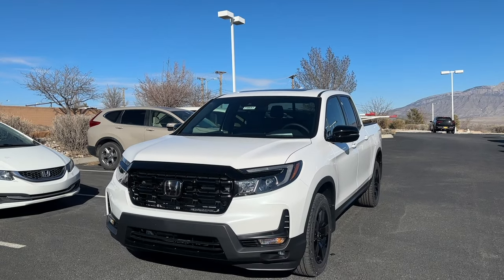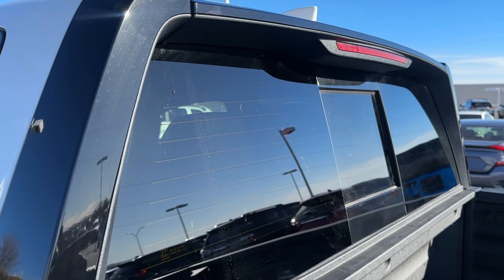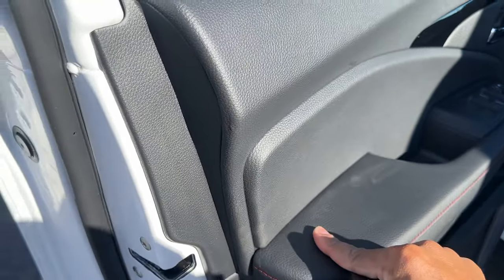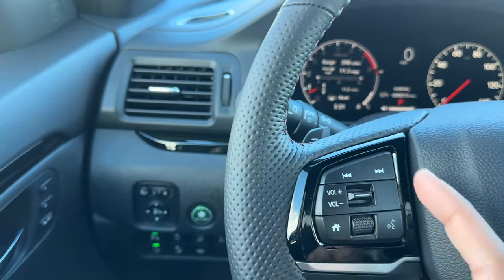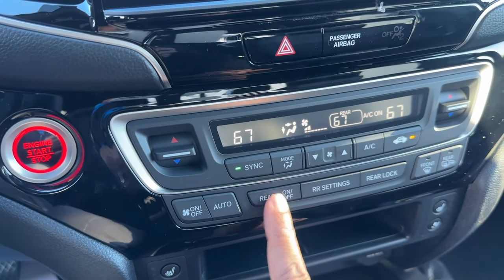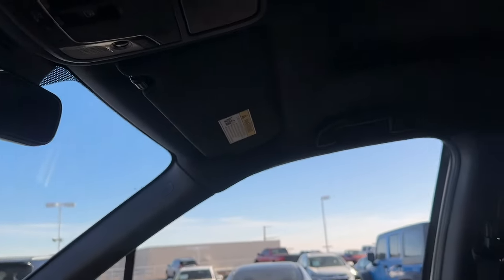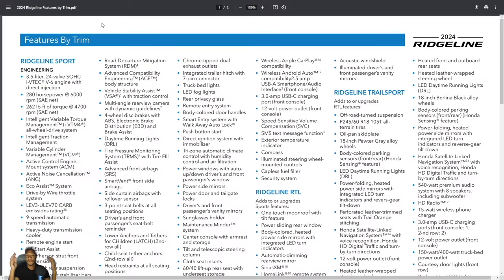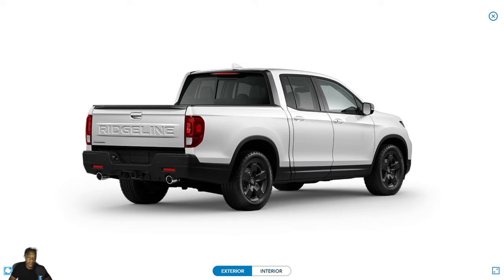2024 Honda Ridgeline Black Edition - Platinum White Pearl - Walkaround